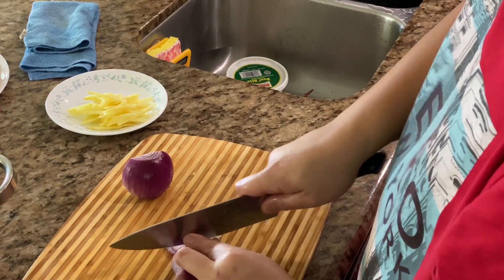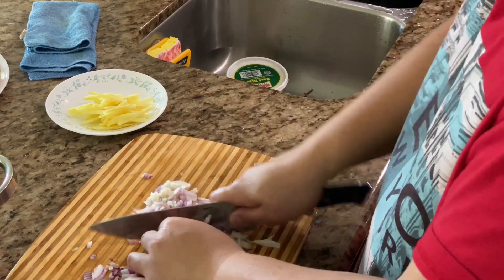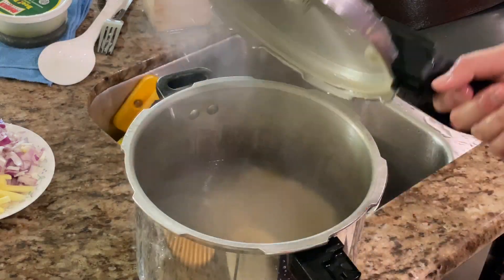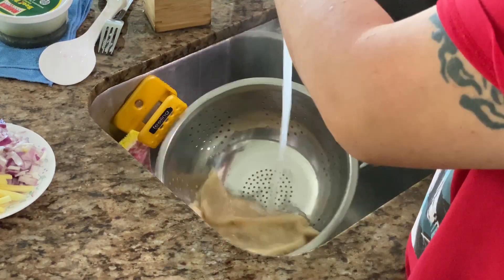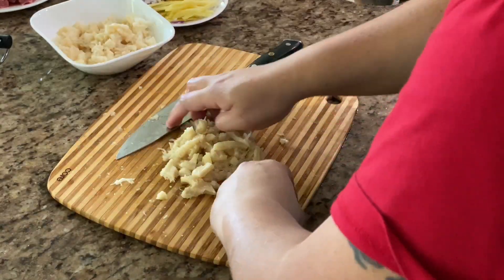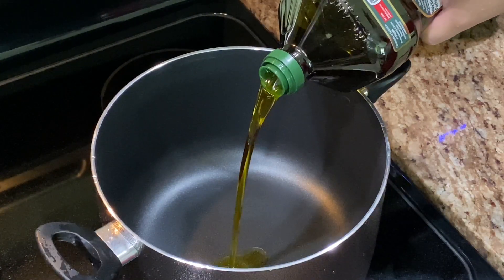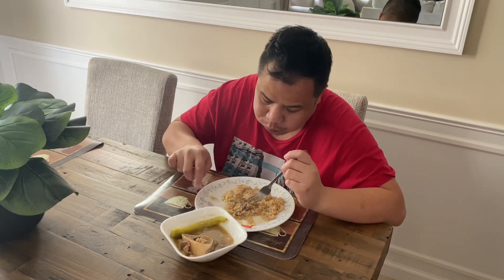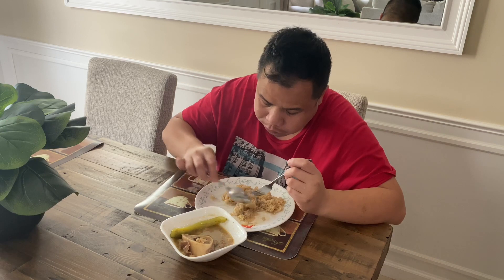ANONG ULAM? | PAPAITAN | PINOY FOOD IN AMERICA